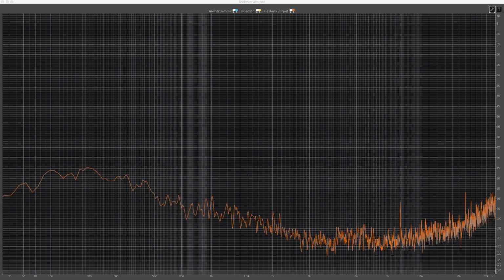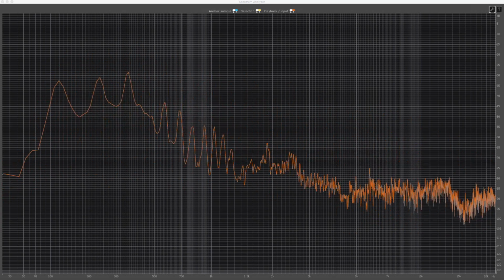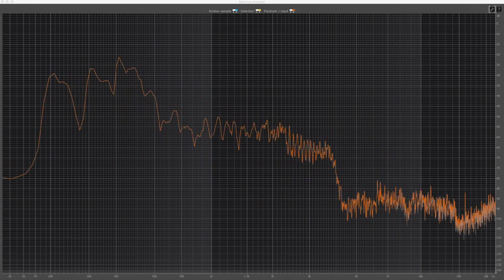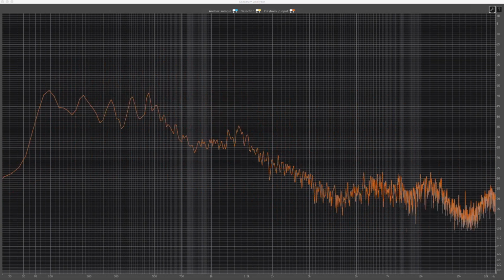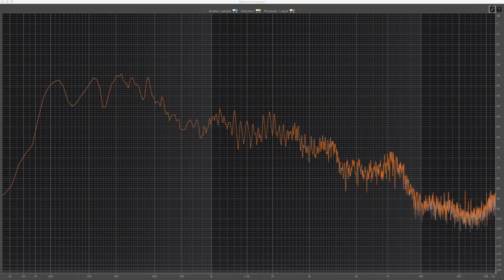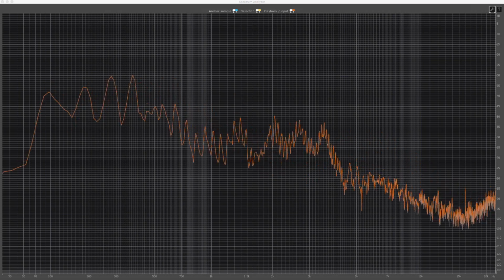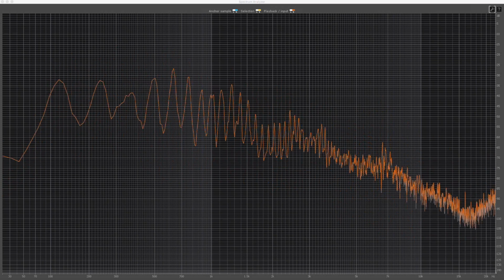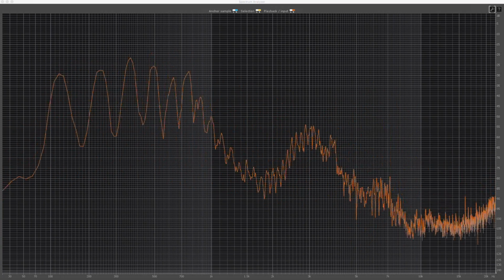The difference between minimum phase and linear phase EQ on transient signals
The debate between minimum phase EQ and linear phase EQ rages on the web. Some say that linear phase EQ cures the transient smearing of minimum phase. But might it have a more serious side effect? Check out the Audio Masterclass Music Production and Sound Engineering Course

Equalizers on Amazon

Adobe Photoshop image editing software
Apple Final Cut Pro video editing software training
Apple Mac Pro computer
Avid Pro Tools digital audio workstation software
Canon M3 camera
Focusrite Scarlett audio interface
Green screen suggestions
Leuchturm 1917 hardback notebook
Oscilloscope suggestions
Padcaster Parrot teleprompter
Philips 3000 nose hair trimmer
Sakura Pigma archival pen
Sennheiser headphones suggestions
Sennheiser MKH 416 microphone
Softbox lighting suggestions
Sony headphones suggestions
Velbon tripod

CREDITS

CONNECT WITH AUDIO MASTERCLASS